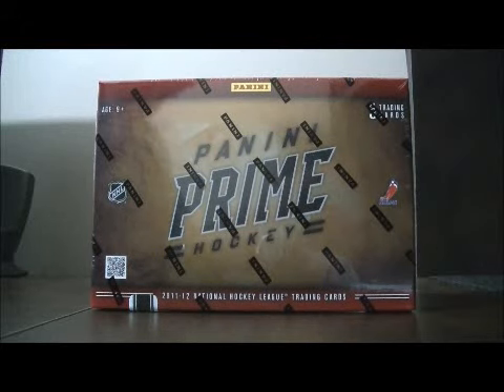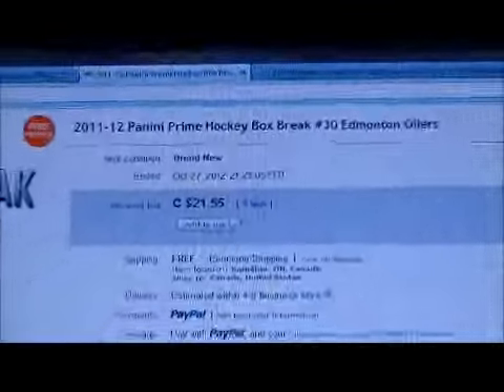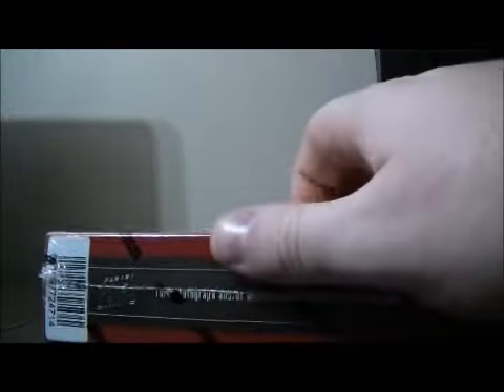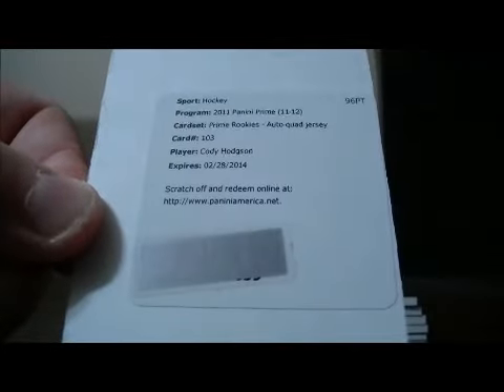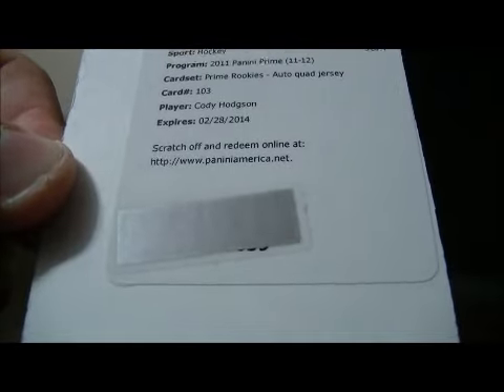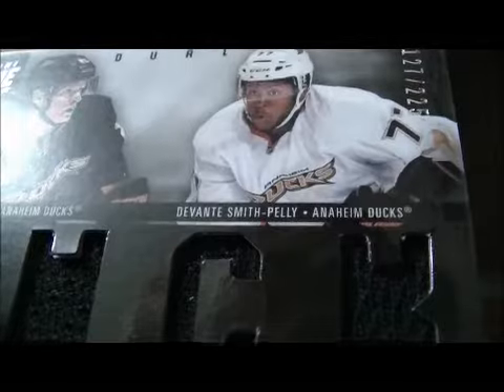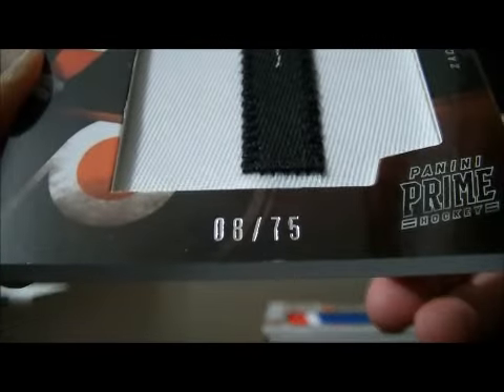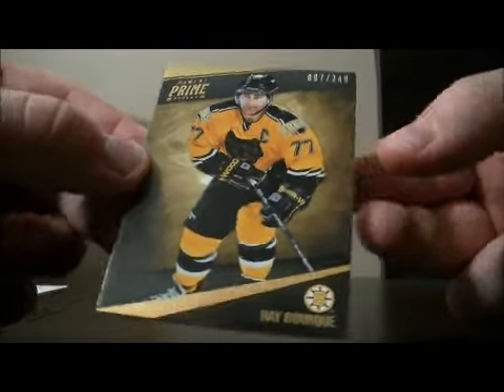2011-12 Panini Prime Box Break #30